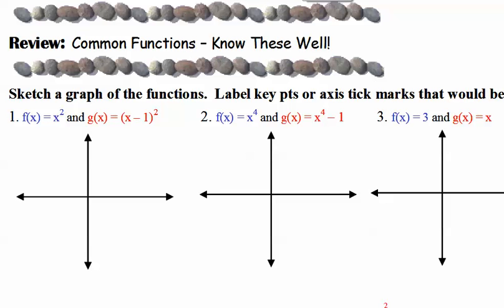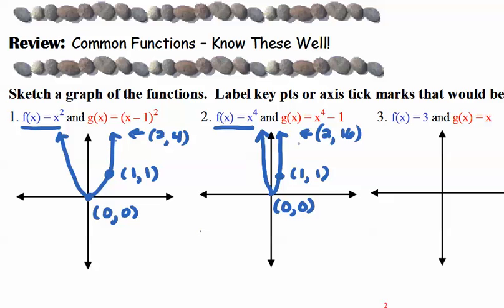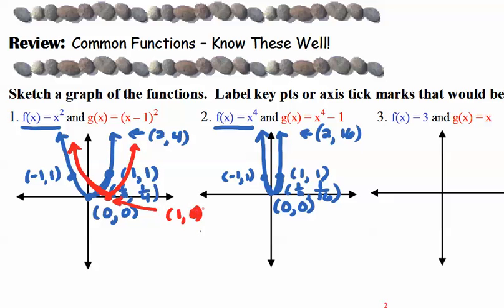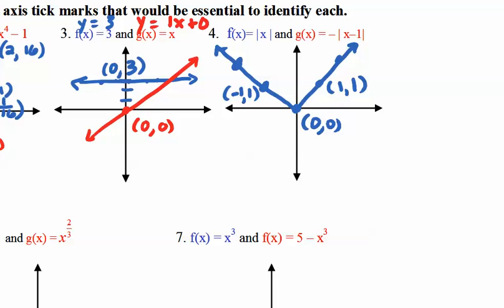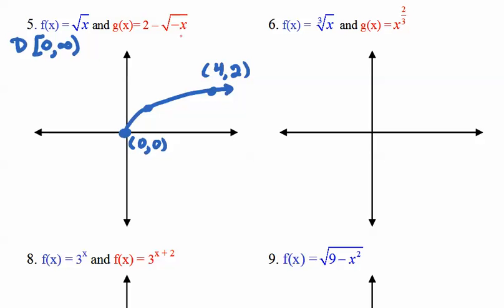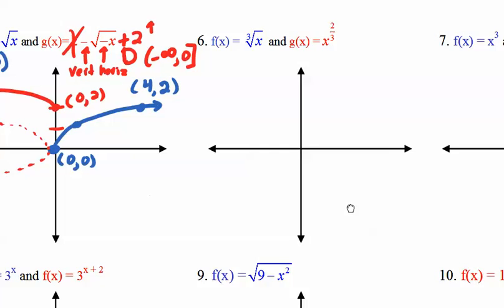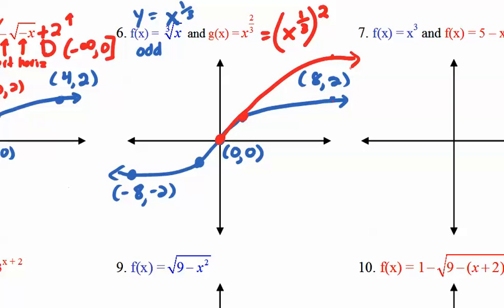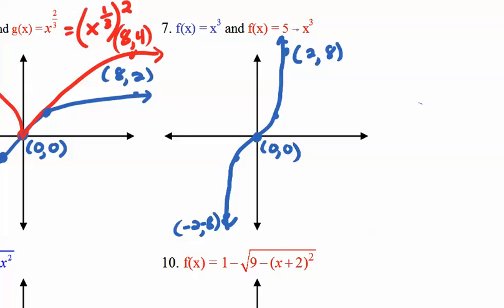Common Functions Video 1